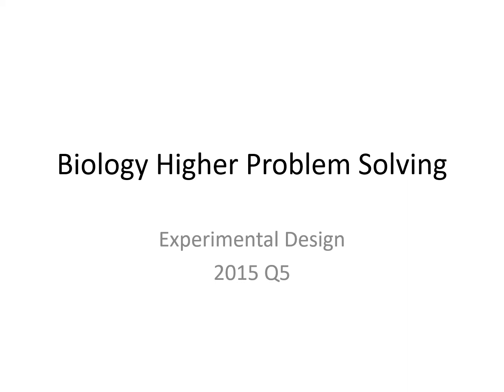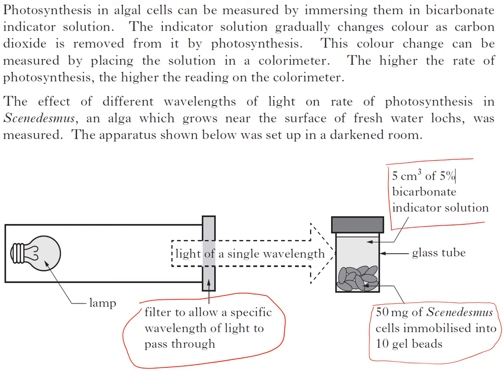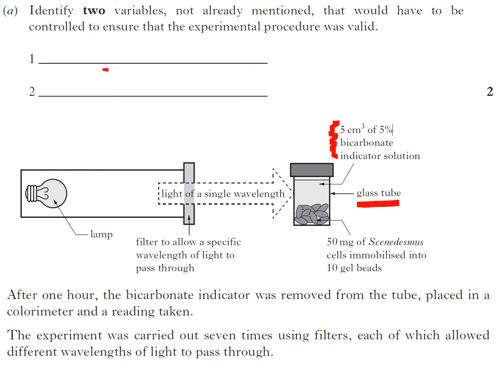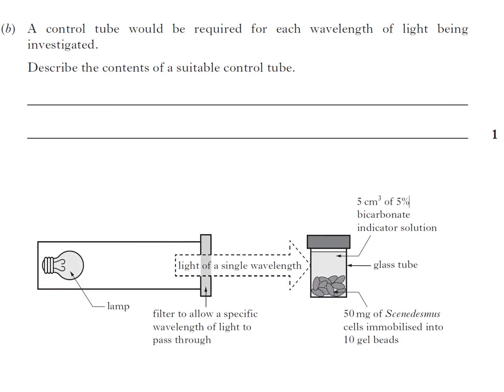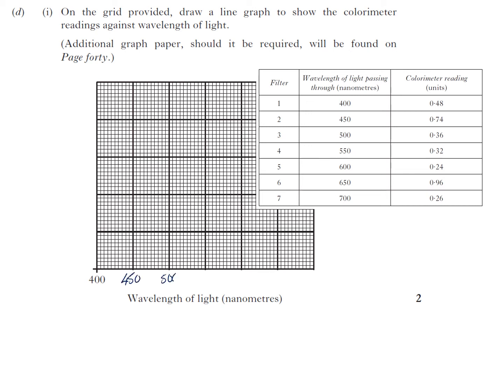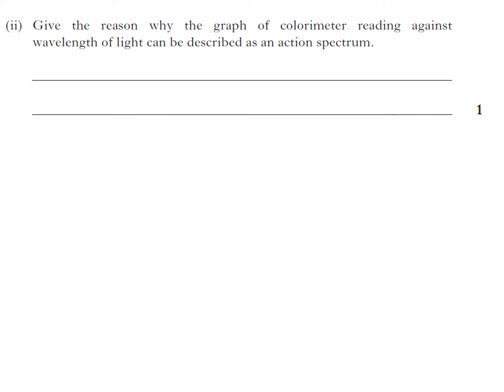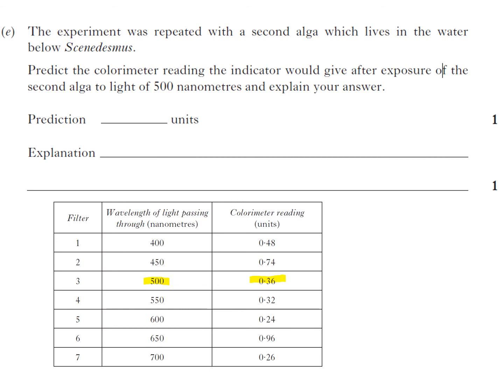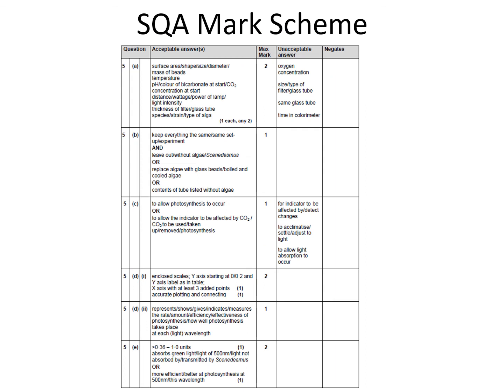BiH PS ED 2015 Q5